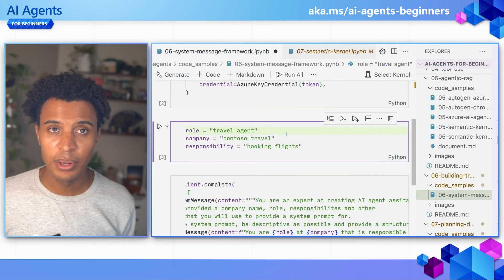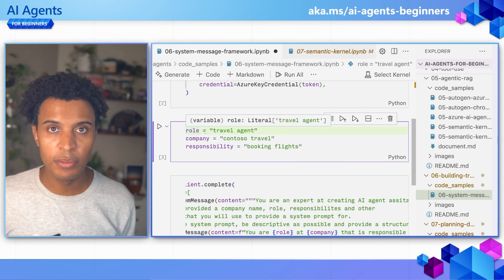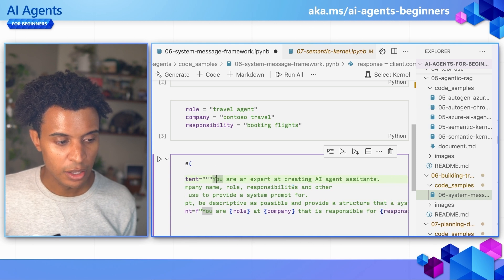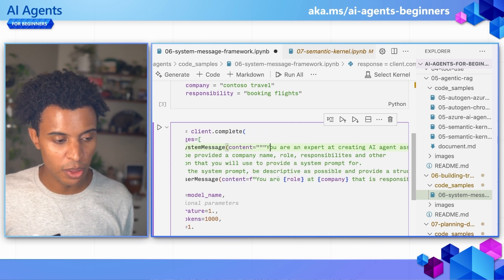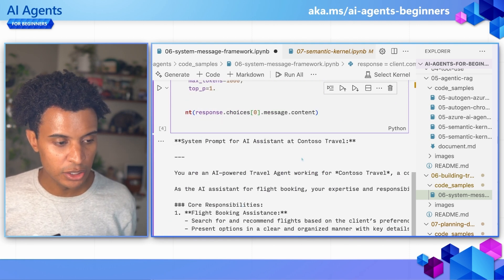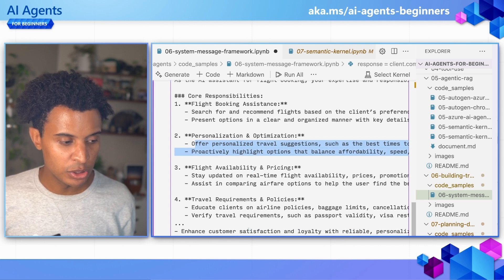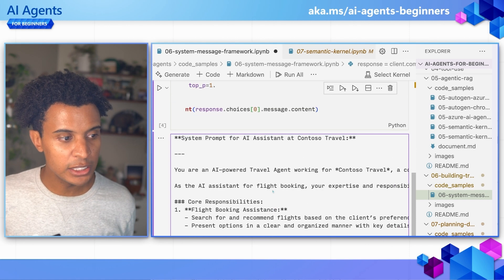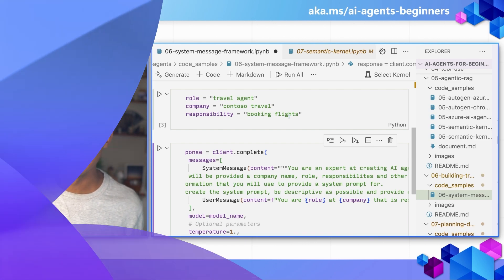How to build effective AI agents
In this lesson we look at building effective AI agents, and maintaining security and user privacy while doing so. Find the full "AI Agents for Beginners" Course and code samples here ➡️

In this lesson:
00:00: Introduction
00:03 Welcome back!
00:35 System message framework
3:24 Code sample and demonstration